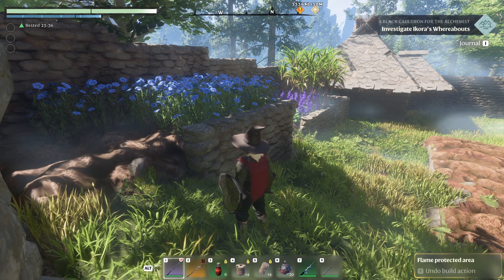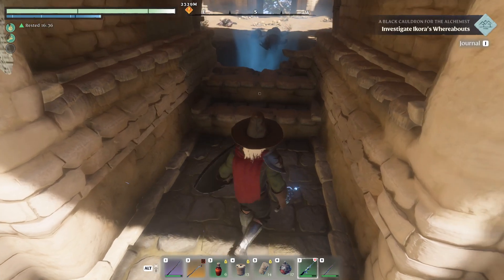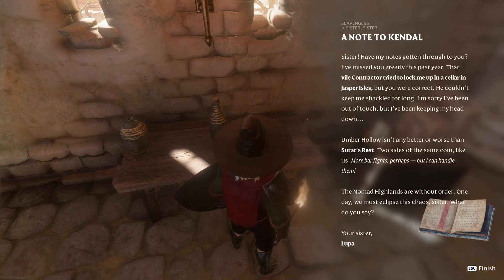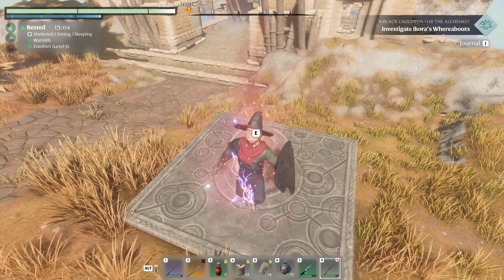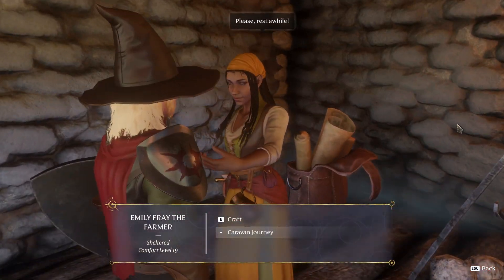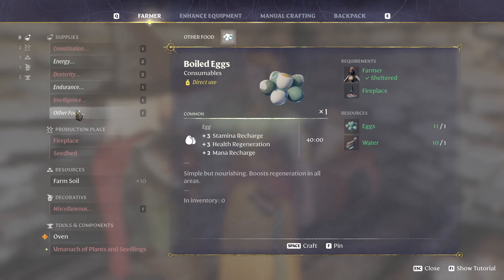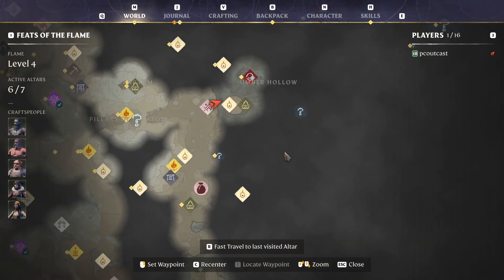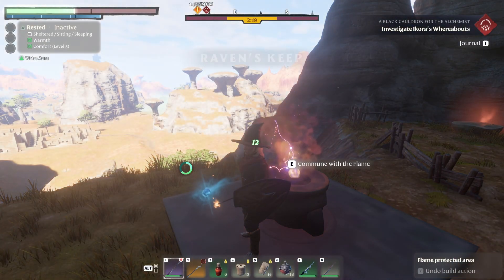Lets Become: THE MAGE | Ep.28 | Enshrouded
I've been enjoying Enshrouded so much offline I decided to go ahead and do a lets play for you guys. Hope you enjoy this playthrough!